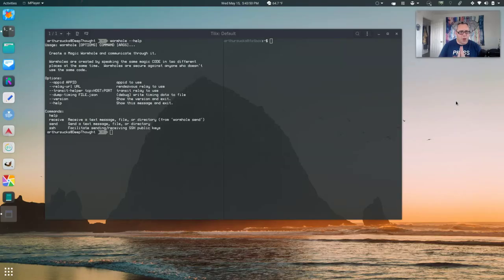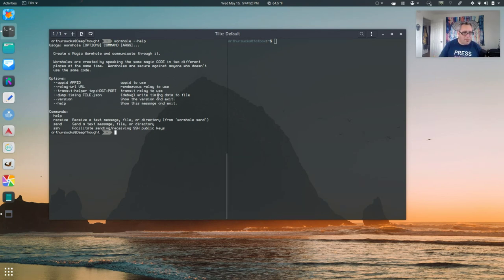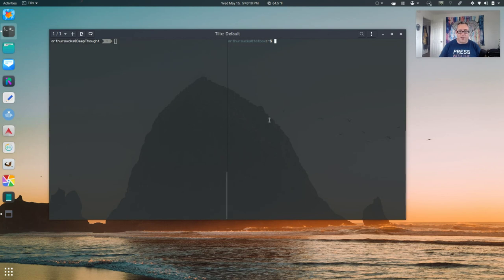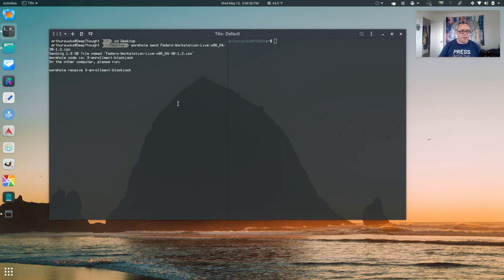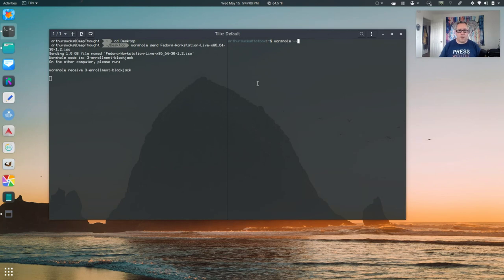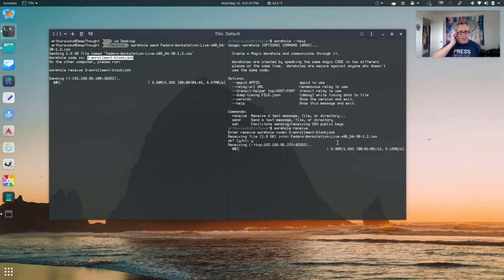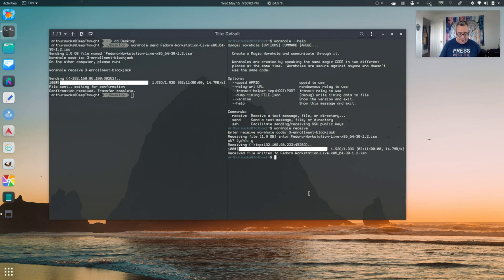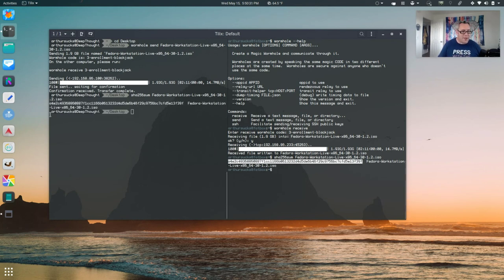Transfer Files Safely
"Get things from one computer to another, safely."

Thanks to Yojimbo for the tip.

It's installed in the Debian Repos, probably in other distros too.